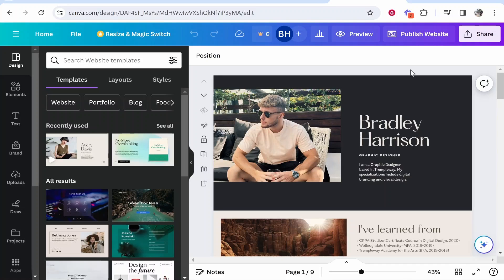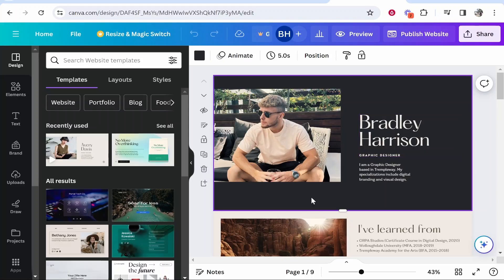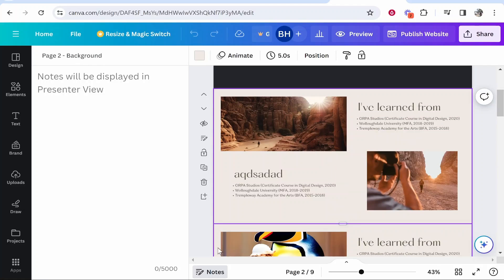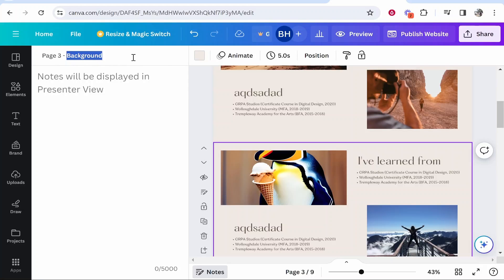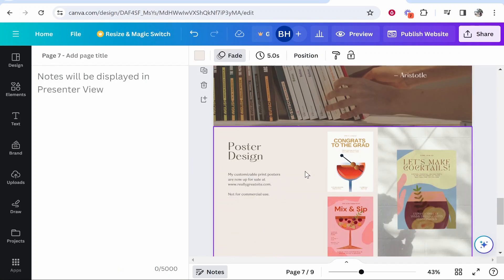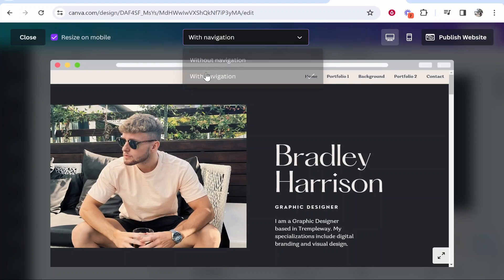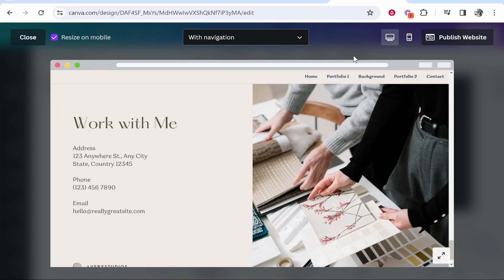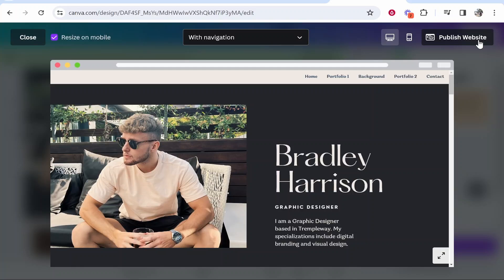How To Create Navigation Bar in Canva (Step By Step)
In this video, I show you how to create and add a navigation bar in Canva. You can add a navigation bar with the click of a button. Follow this video for a step-by-step guide. I also cover how you can change the page text on the navigation bar.